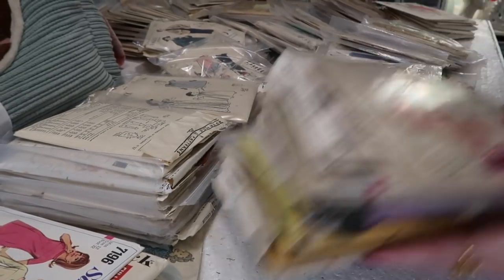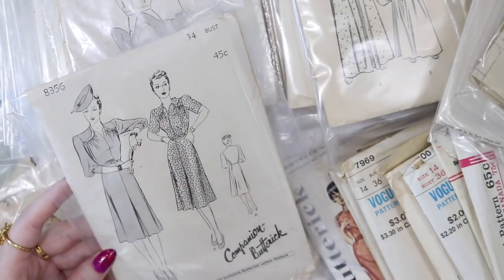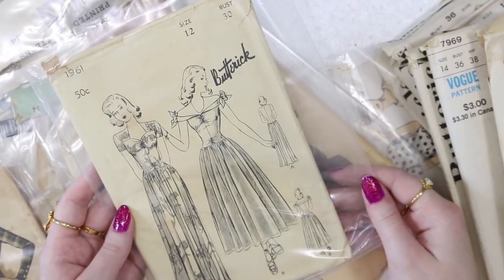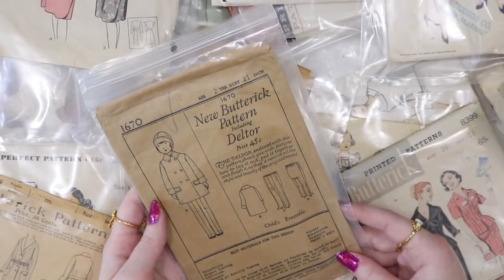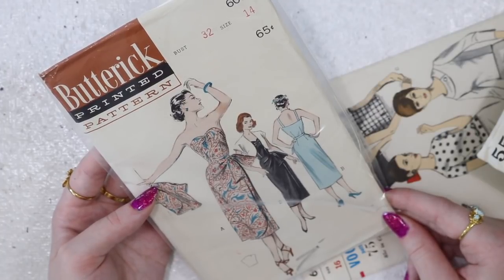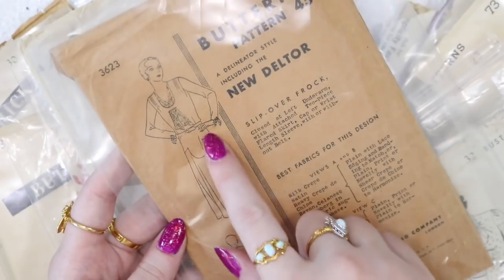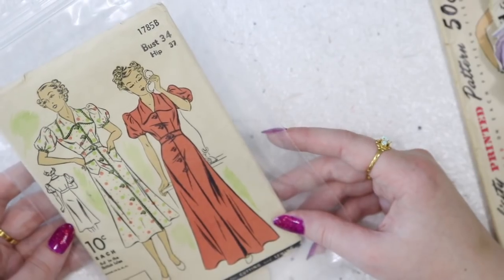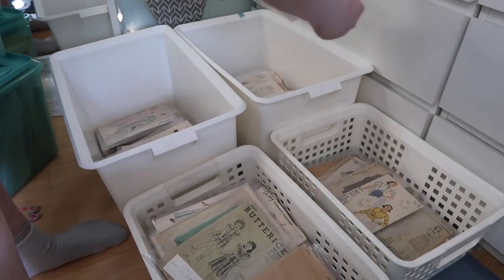I bought 200 more vintage sewing patterns... | 1930s - 1960s Sewing Pattern Haul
Happy boxing day! Let's unbox a couple hundred vintage patterns! :D